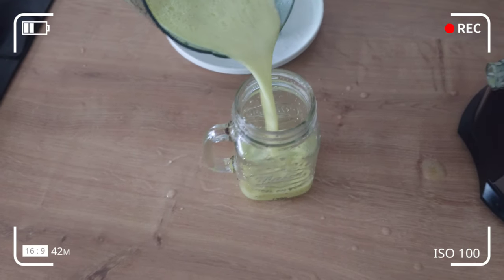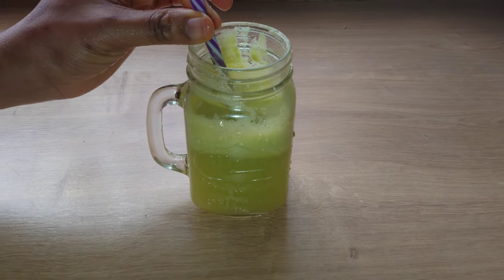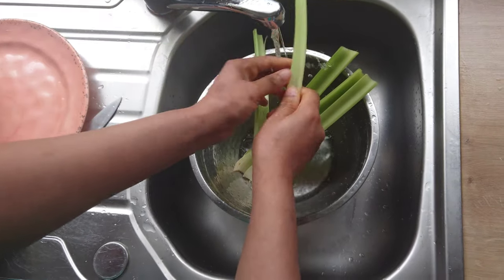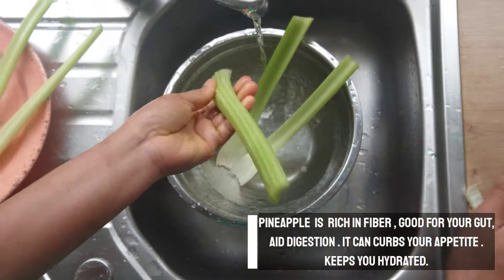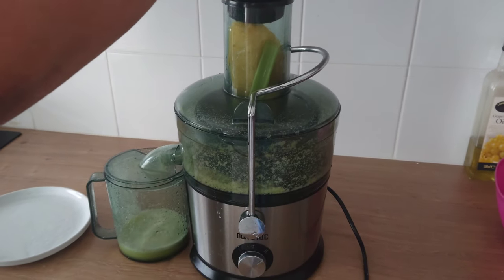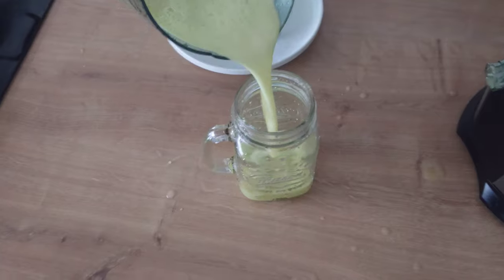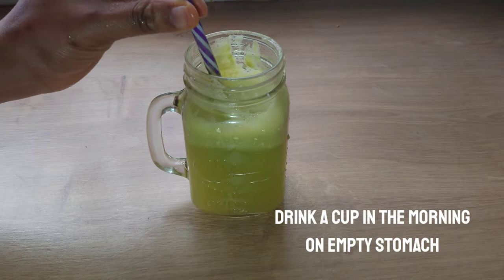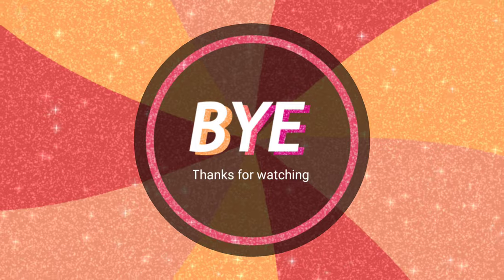How to Lose Weight Fast | Lose 15 KG | Natural Fat Burner Detox Drink | Detox Water Recipe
Lose Weight Fast with Natural Fat Burner Drink: How to Lose Weight Fast | Lose 15 KGS | Natural Fat Burner Detox Drink | Detox Water Recipe. Lose Weight Faster With This Pineapple Celery Drink. This celery pineapple weight loss drink is good it will help you to burn fat fast, cleanse, remove any toxins from your system, suppress your appetites and also speed up your metabolism.it will help to detoxify and burn fats in the body.